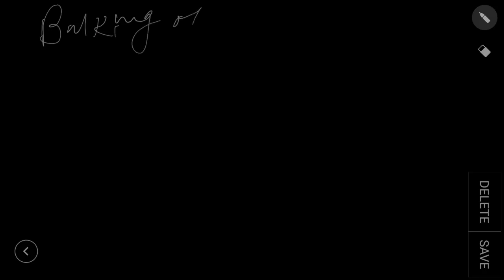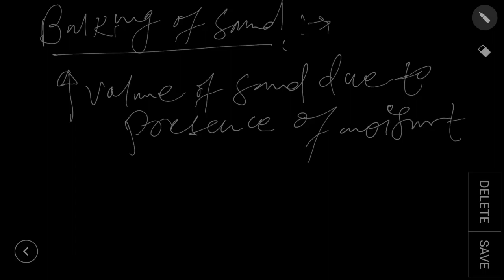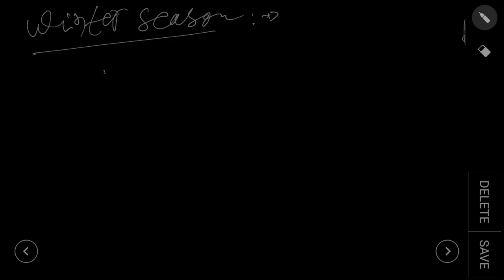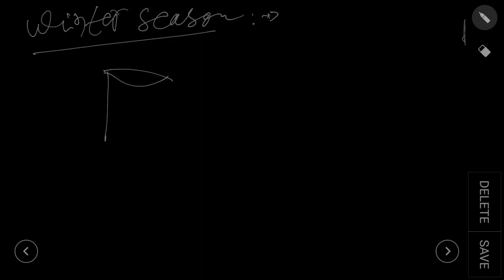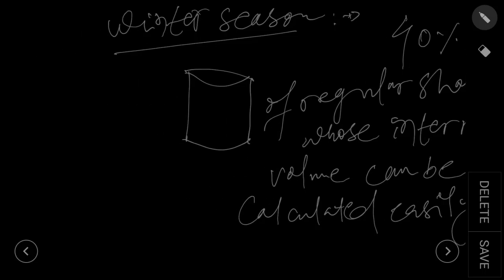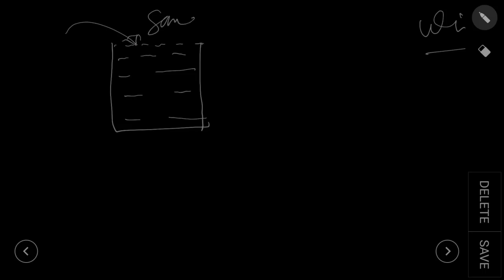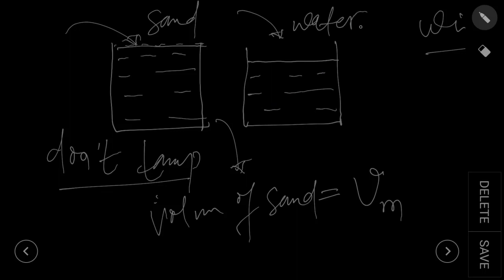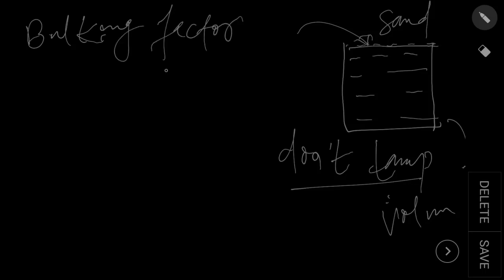Bulking of sand calculation and correction ||Construction and Design Academy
Coupoun code:CAD2025 This Bulking of sand calculation and correction